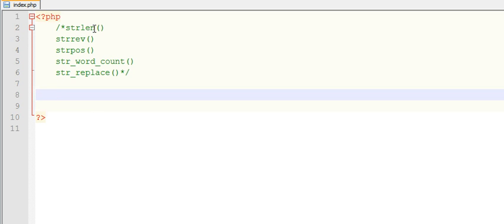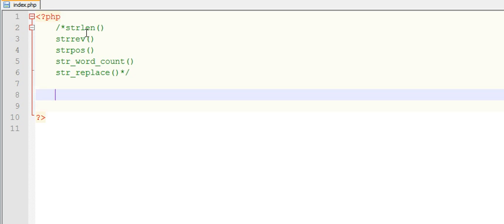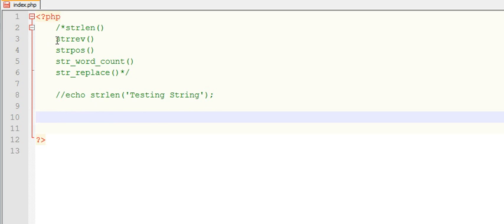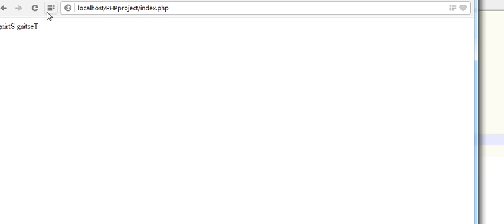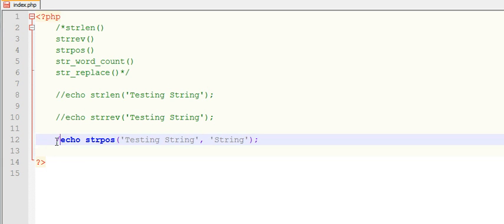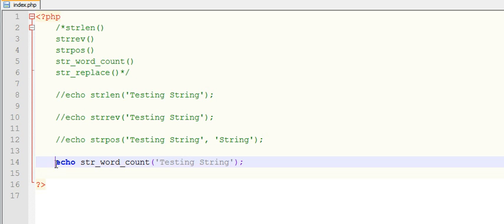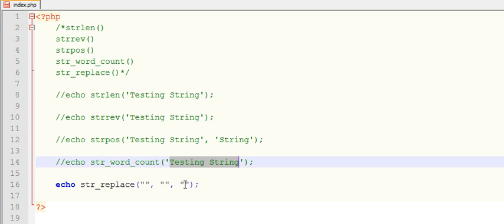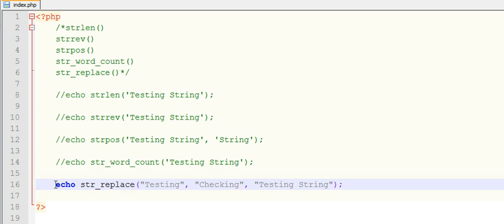What are String functions in PHP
What are String functions in PHP is a video tutorial for beginners to learn about the basics and fundamental concepts of PHP programming language. In this video we will discuss everything about php's string functions.